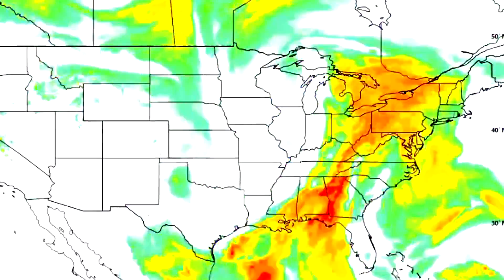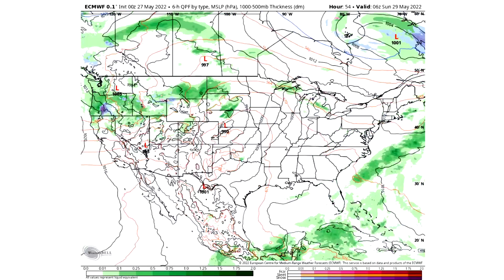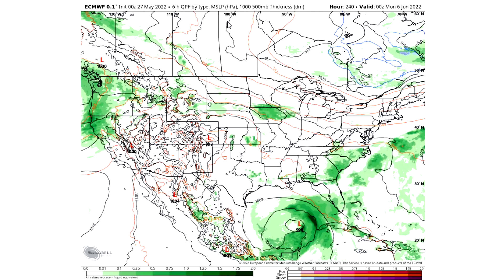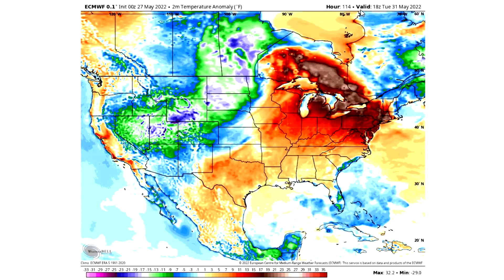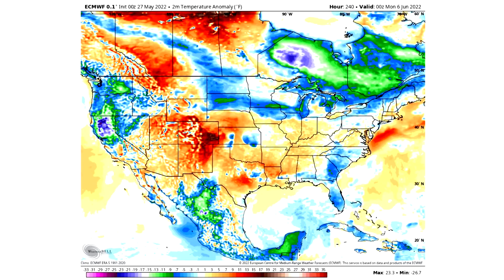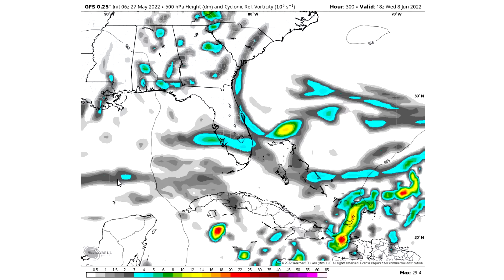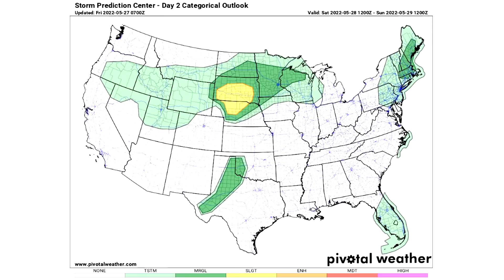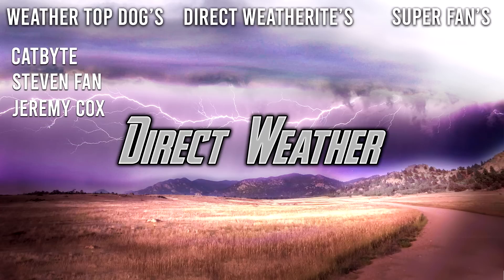This CRAZY Weather is going to bring a Tropical Cyclone, MAJOR Storms, A Heat Wave and more!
Intro: 0:00
Current Conditions: 0:08
Upcoming Pattern: 1:46
Total Rainfall: 4:37
Upcoming Snowfall: 5:23
Upcoming Temperature Pattern: 5:41
Tropical Cyclone: 8:27
Severe Weather: 12:09